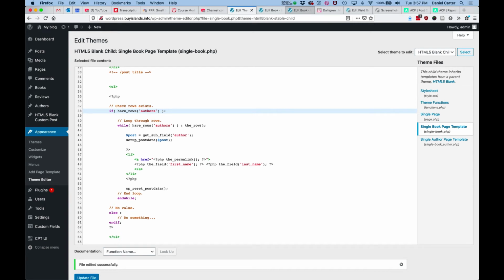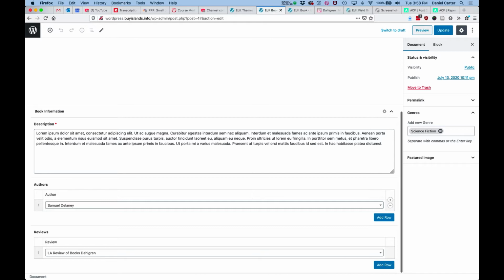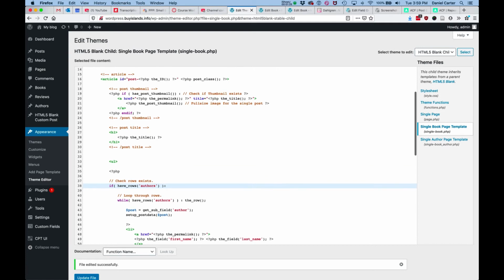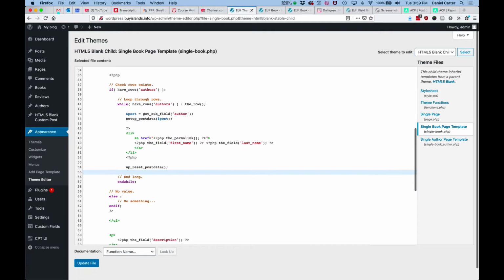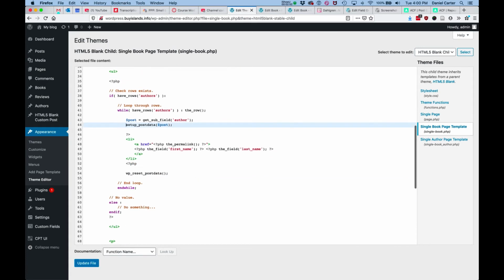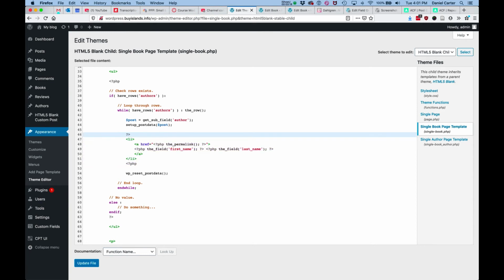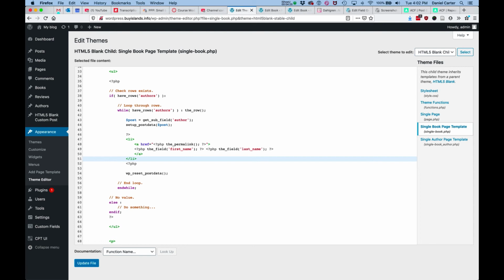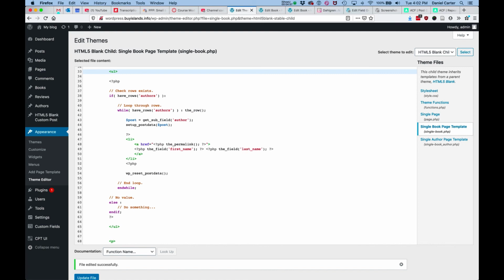Wordpress: Displaying Object Relationships